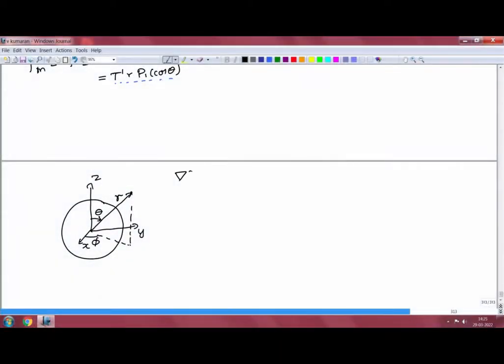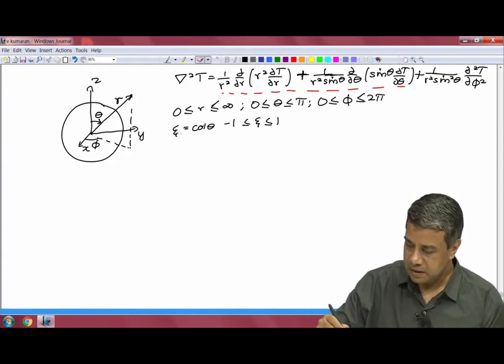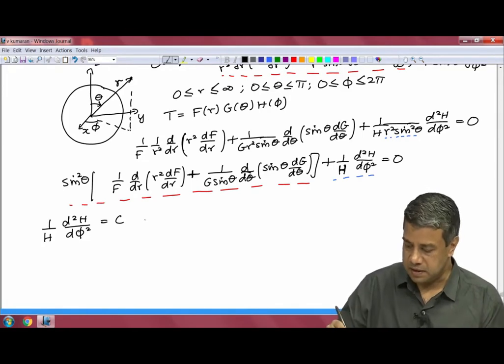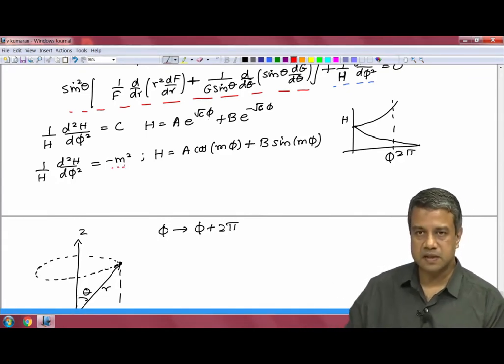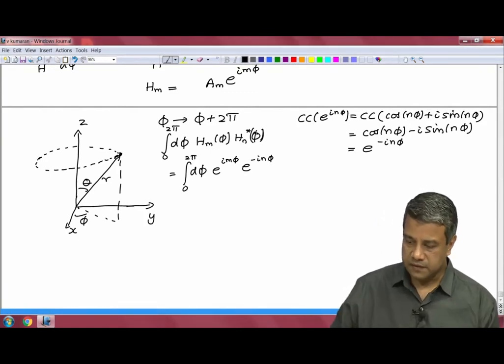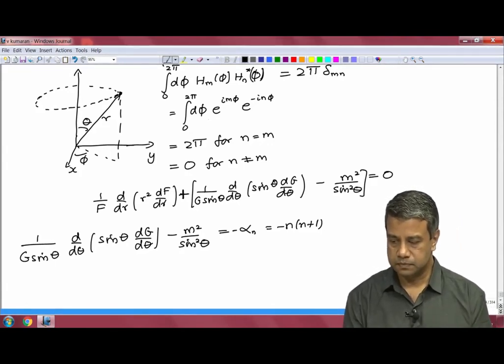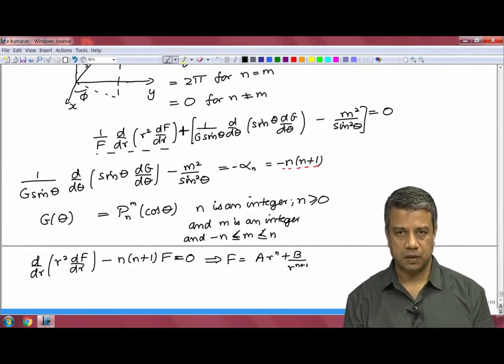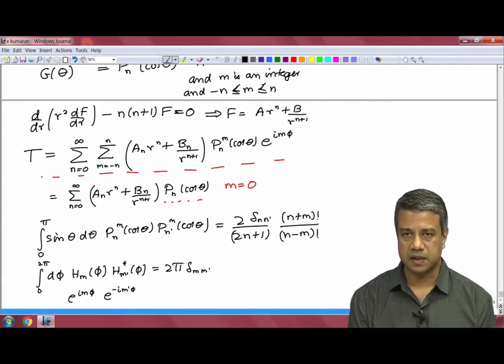Chapter 8 Section 8.2.2 Part 1: Diffusion equation. Spherical co-ordinates.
Non-axisymmetric temperature field.
Separation of variables.
Solution in azimuthal and meridional directions.